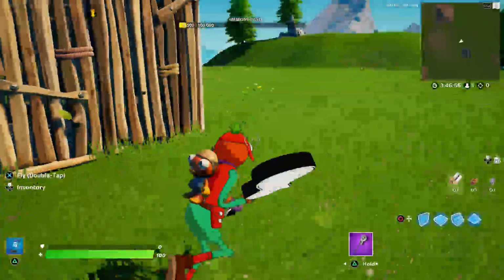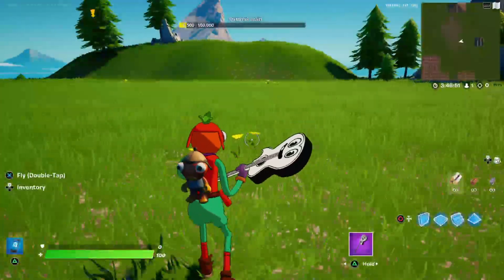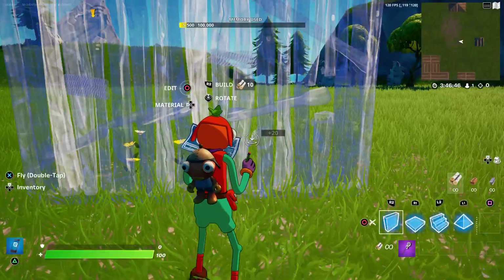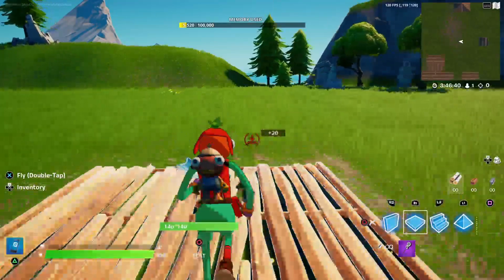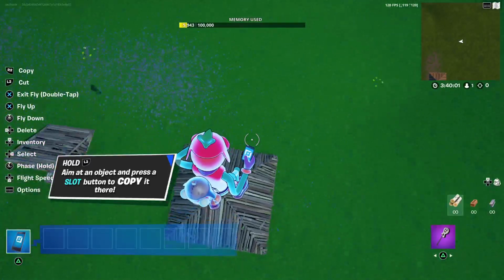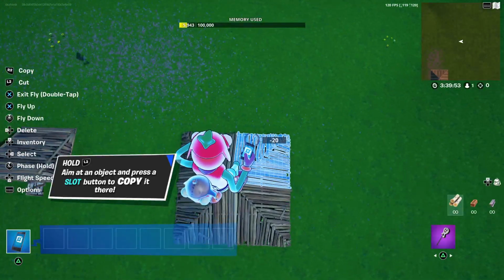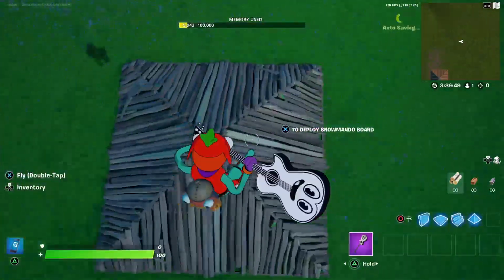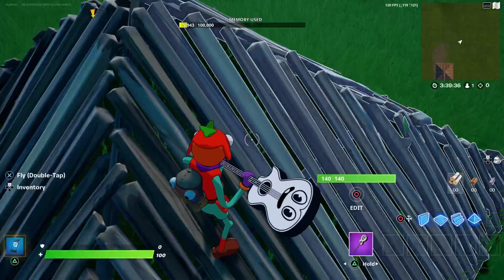6th Grade Math Lesson: 3d Surface Area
Basic descriptions of 3D shapes using a video game. Works well for students suffering from problems with spatial relations.